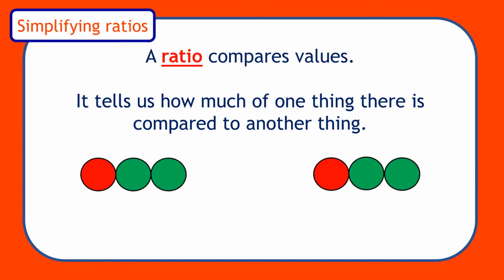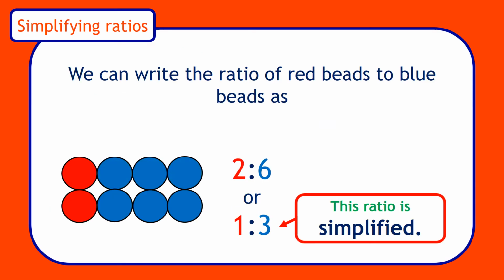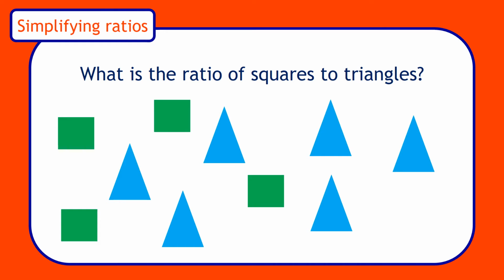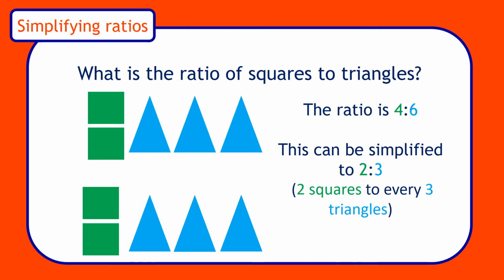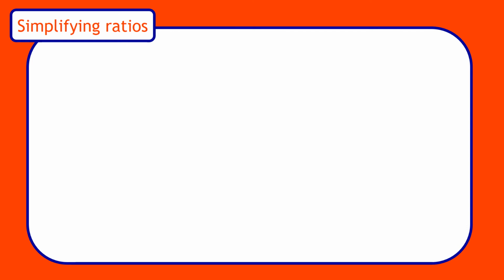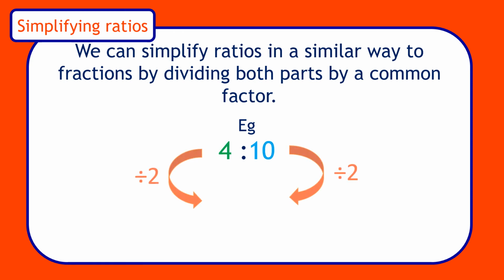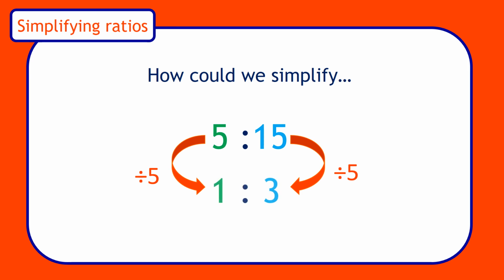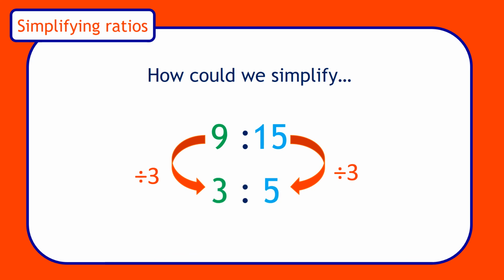Simplifying ratio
Introduction to simplifying ratio